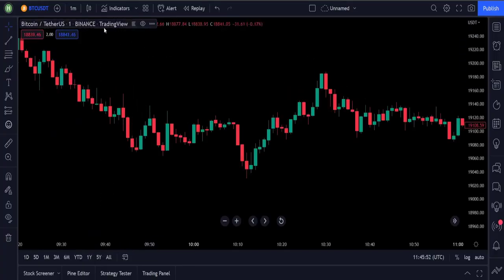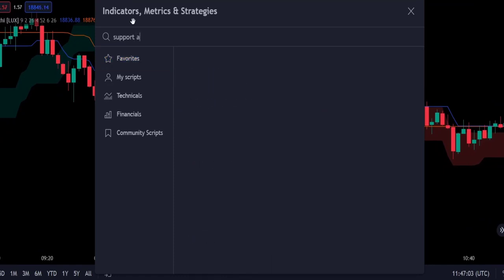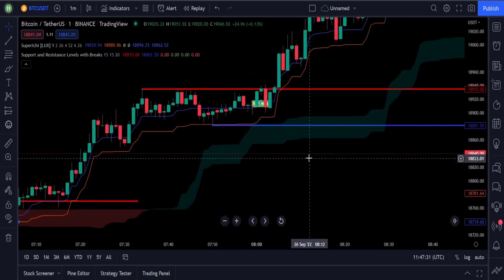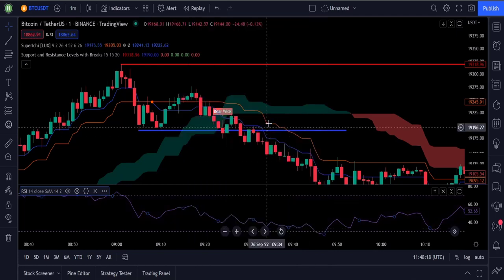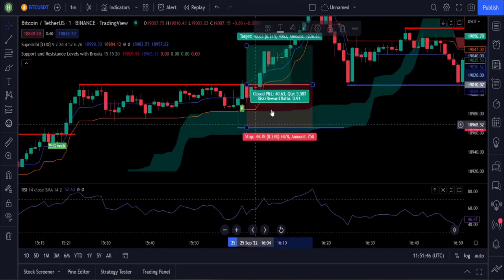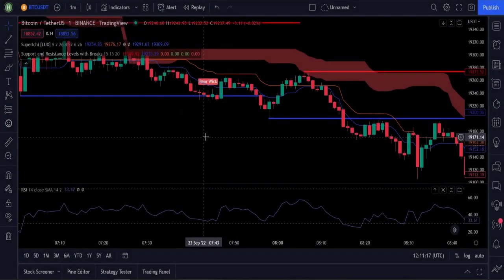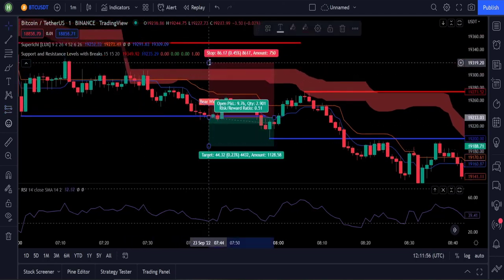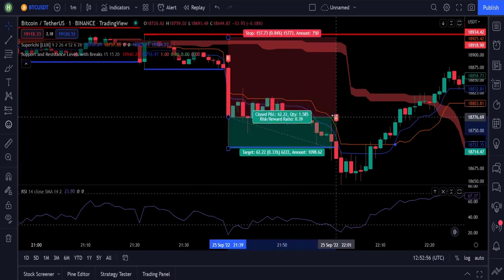NEW Ichimoku Cloud Indicator Strategy Better than the traditional one!!